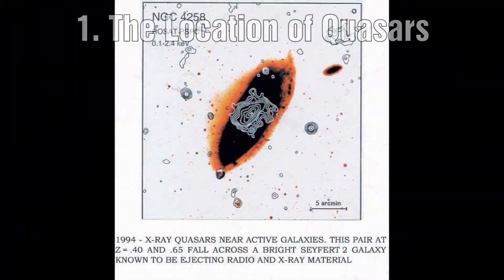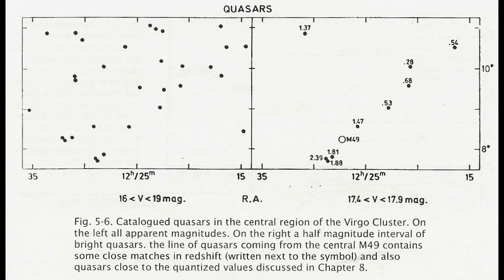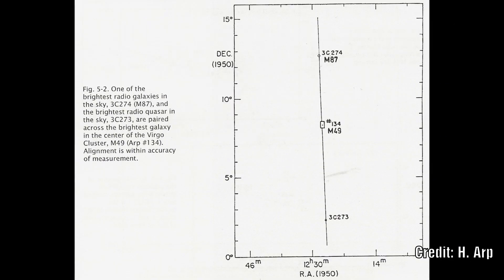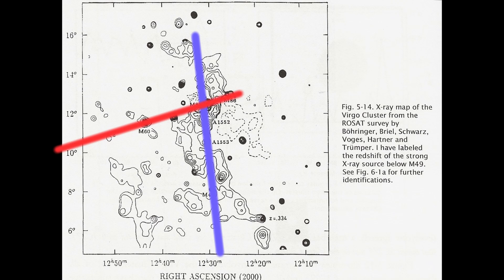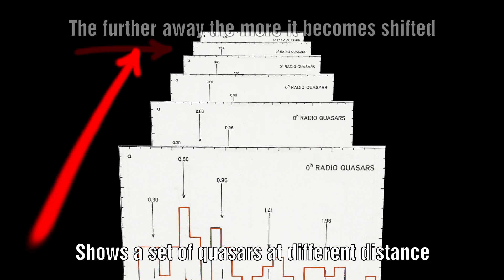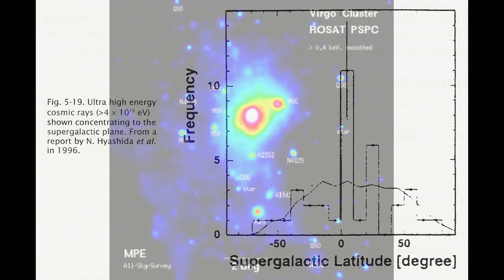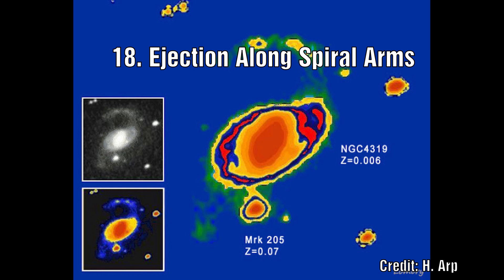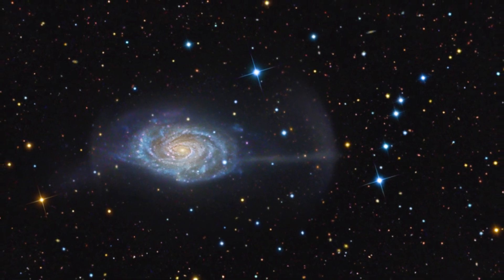Arp's Evidence #6: TOP 20 Pieces of EVIDENCE from Halton Arp: Quasars, Quantisation & More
TOP 20 Pieces of EVIDENCE from Halton Arp: Quasars form Galaxies, Quantisation & More

In the first 5 Parts we covered a vast range of Arp's evidence and discussed it in detail.  Before I dive into a more discussion video on various part of this I wanted to summarise the main pieces of evidence from the past 5 episodes.  More details on each can be found in the relevant videos from Part 1-5.  So this is my top 20 pieces from the last 5 episodes.